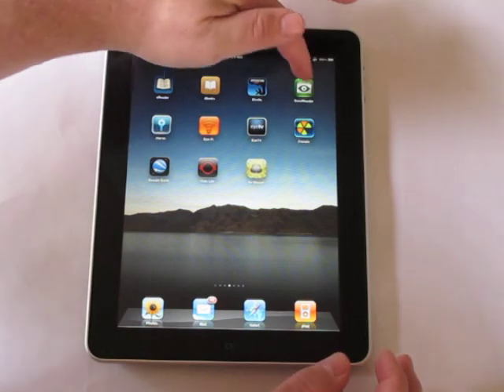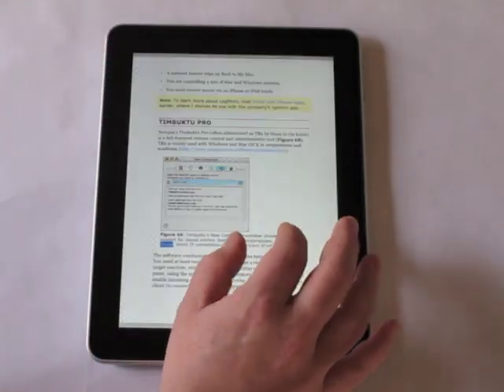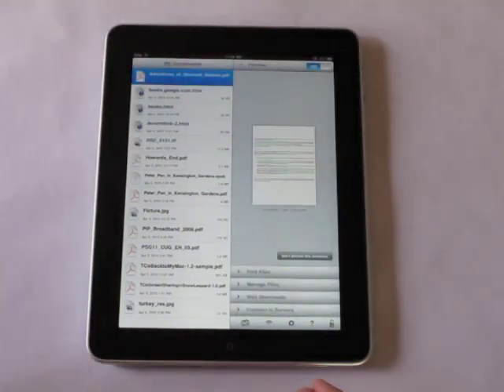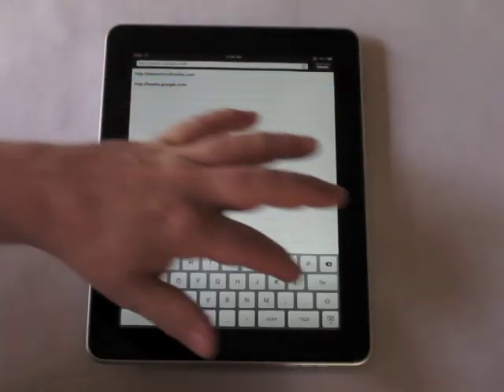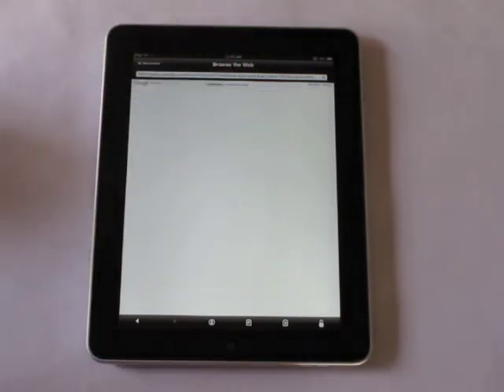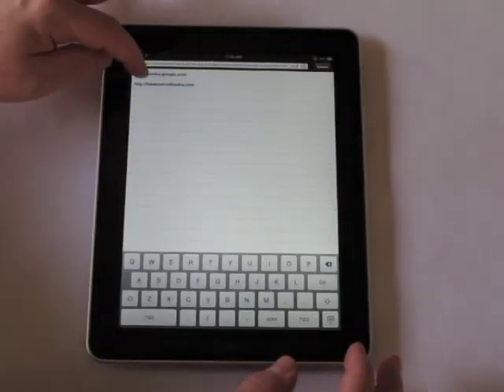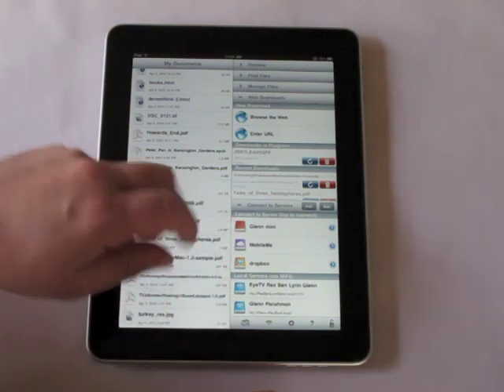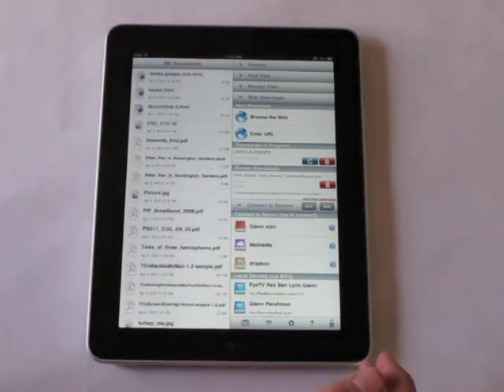iPad Book Reading Apps Demo Part II: GoodReader Tablet Edition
A walk-though on the iPad of GoodReader (Tablet Edition), a reading and file management program for the iPad by Glenn Fleishman for TidBITS.com. This is the second of two parts about book readers for the iPad.